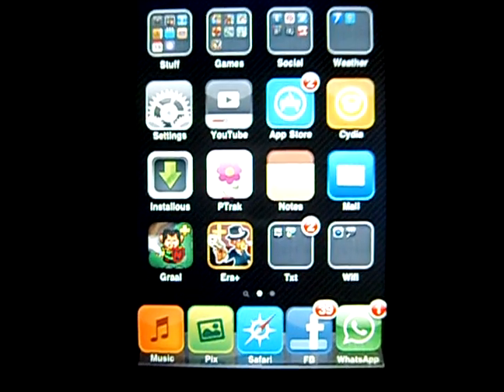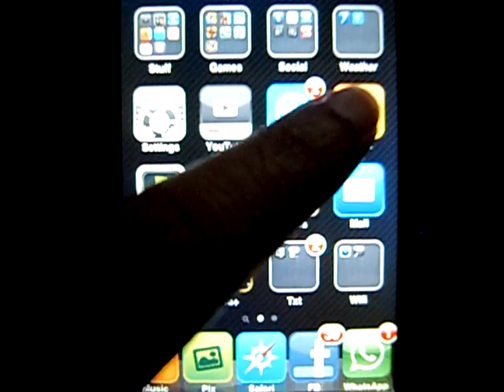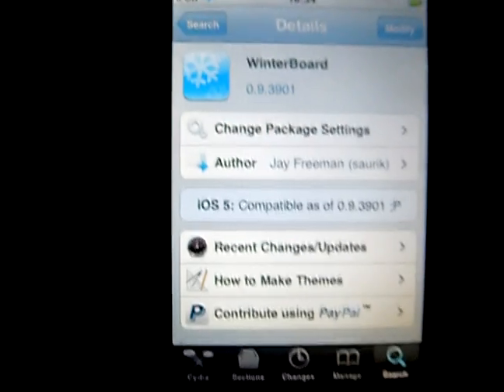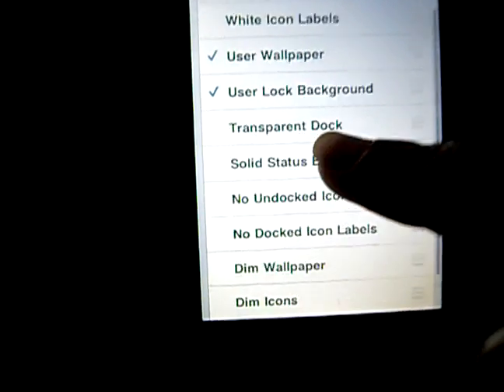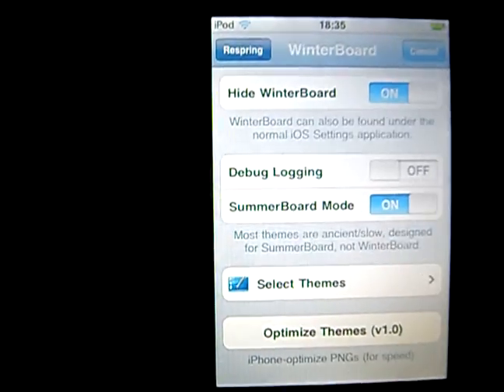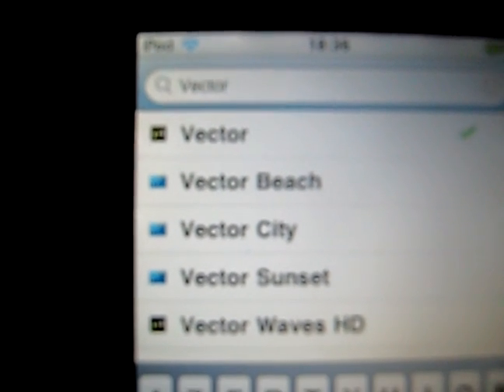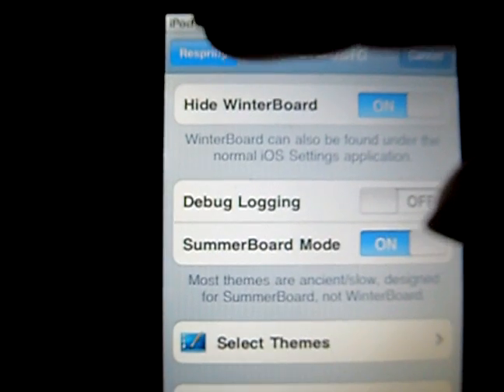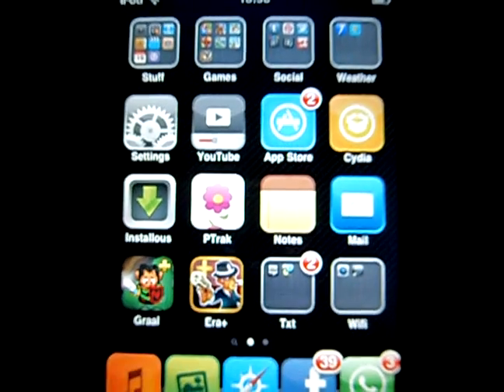Tutorial: Cool free vector theme (+Winterboard) for your iPod Touch/iPhone!!!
The app you first need to install from Cydia is: Winterboard
The theme is called: Vector

You need a jailbroken device, since you need Cydia.

Questions? Comment or leave a message :)